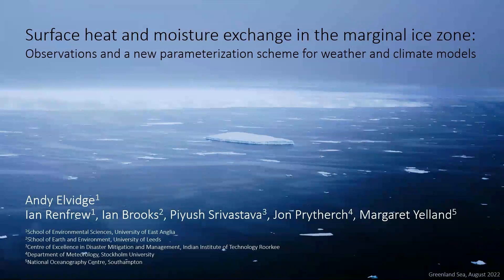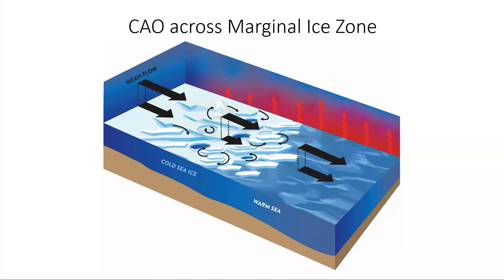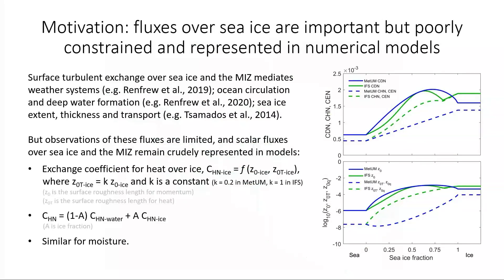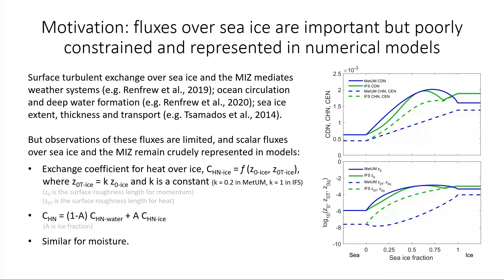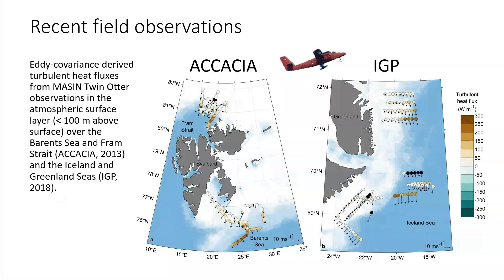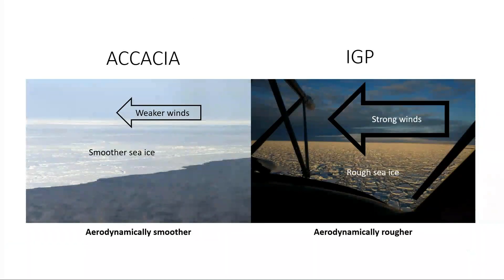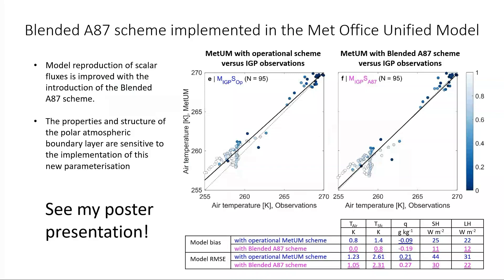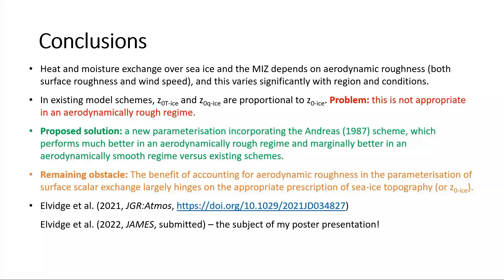Surface Heat and Moisture Exchange Over Sea Ice:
Surface Heat and Moisture Exchange Over Sea Ice: Observations and a New Parameterization Scheme for Weather and Climate Models

Andrew Elvidge, University of East Anglia

A new, simple parameterisation scheme for heat and moisture (scalar) exchange over sea ice and the marginal ice zone is tested in the Met Office Unified Model as used operationally for weather and climate prediction. The new scheme introduces the influence of aerodynamic roughness on the relationship between scalar and momentum exchange over uninterrupted sea ice, in line with long-standing theory and recent field observations. In model sensitivity experiments, the atmosphere is sensitive to the change from the current operational scheme to the new scheme. During a strong cold air outbreak event over the Iceland and Greenland Seas, differences in surface sensible heat flux over the marginal ice zone are typically 30-80 W m-2and are associated with differences in low-level air and ice (surface) temperatures of 1-1.5 K. The impact of the new scheme extends hundreds of kilometres downwind, with changes in the boundary layer evolution and associated weather conditions. Simulations with the new scheme generally outperform those using the existing scheme in comparisons with Arctic field observations of surface heat fluxes and low-level atmospheric conditions. However, these improvements are conditional on the prescription of an appropriate surface roughness length for momentum over uninterrupted sea ice, which is known to vary significantly on a regional and seasonal basis due to differences in sea ice morphology.